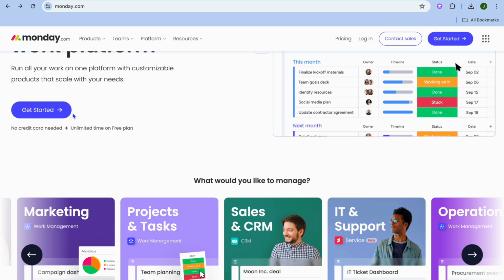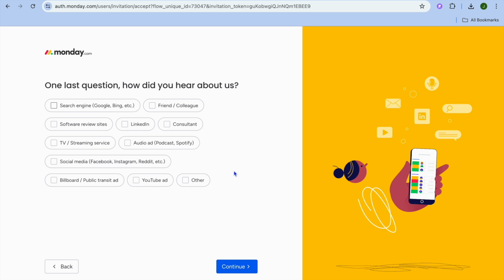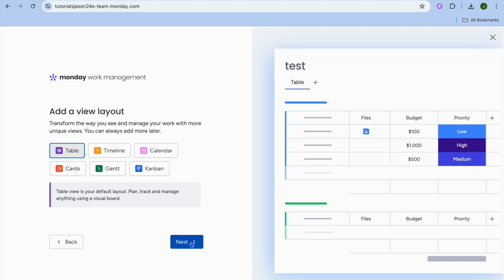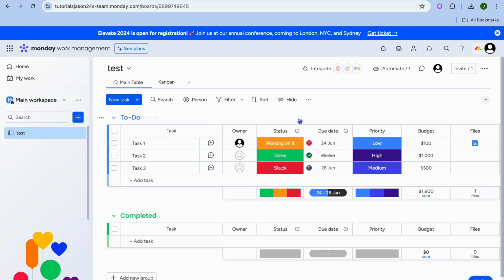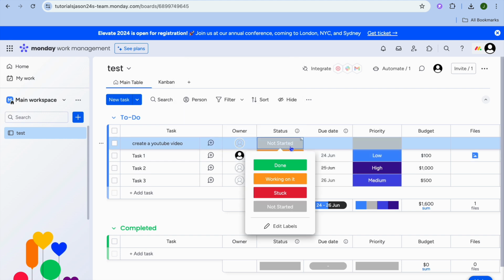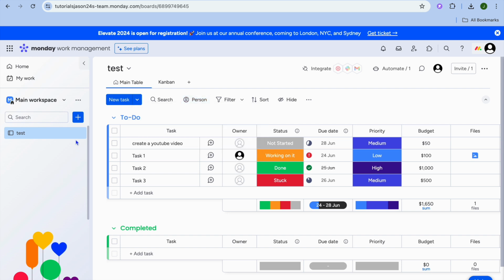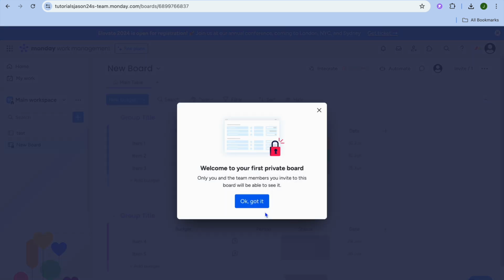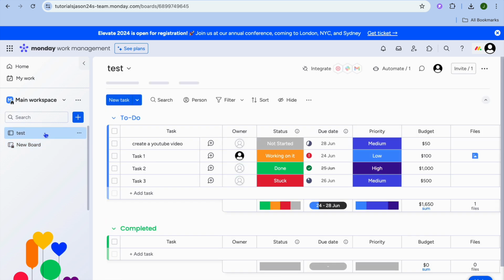HOW TO USE MONDAY.COM FOR PERSONAL TASK MANAGEMENT